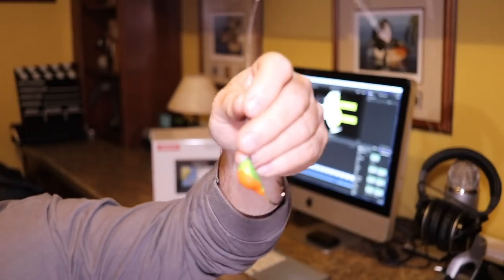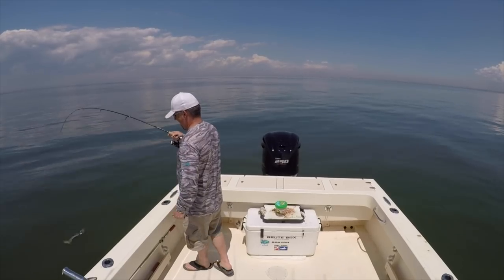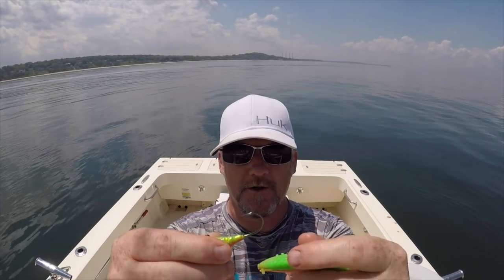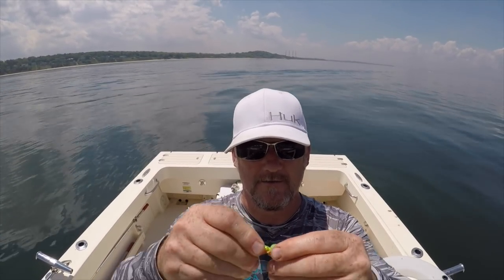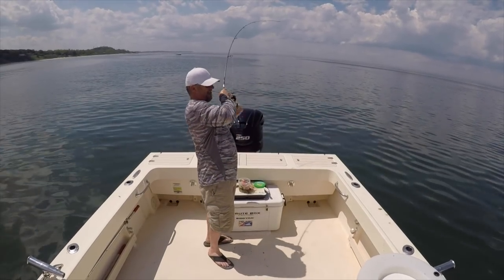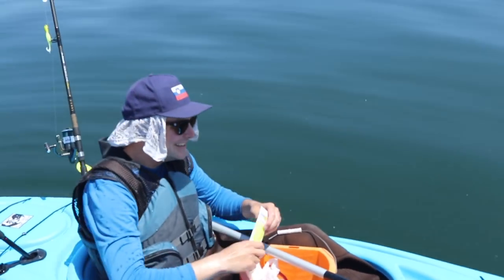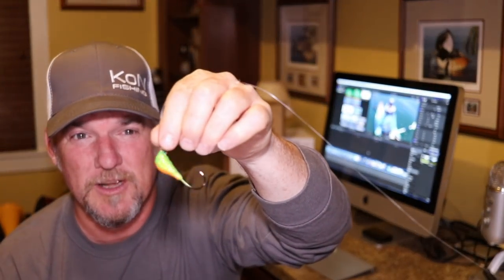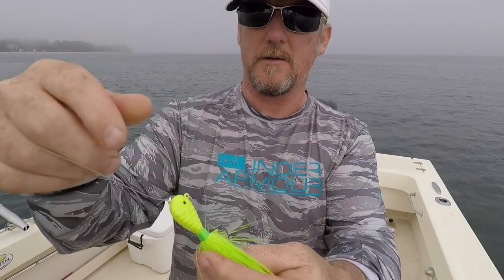HOW TO CATCH SUMMER FLOUNDER FLUKE WHEN NOBOBY IS. - TRY THIS !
How to catch summer flounder / fluke when nobody else is.
Here ia a video I made when I was out, and the wind was dead. I use this technique to stimulate the bite. Tidal tail jig head and the Gulp Nucler Chicken Shrimp kill it under these conditions. It's a fun way to teach kids how to detect a strike, hope this helps you new Salties

Capt Mark's gear:
BOAT: Parker 2320 / Yamaha 250 VMAX
SIMRAD NSS9 EVO2
Penn 3000 battle
Okuma Cedros 7'
XTRATUF Boots
20# Seaguar Fluoro
20# Power Pro Braid
Gulp shrimp

ALSO SPECIAL THANKS TO L&L WHOLESALE BAIT, ISLIP FOR DONATING ALL THE BAIT FOR THIS YEAR'S SOLDIERS ON THE SOUND !!